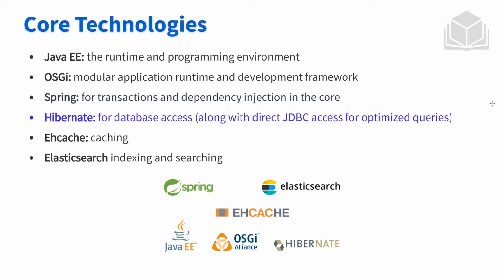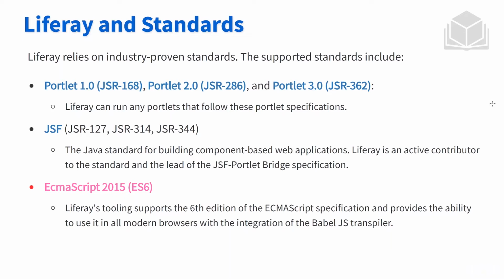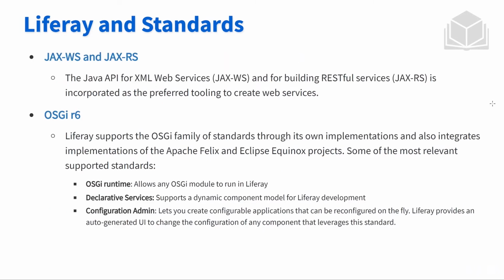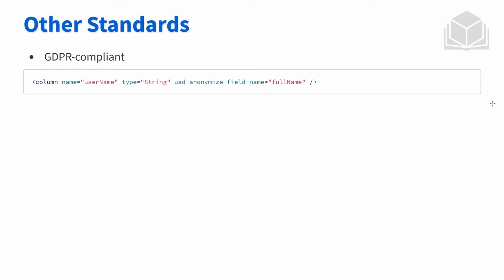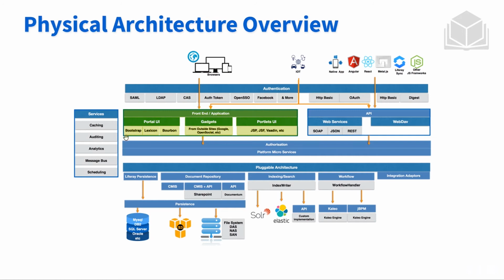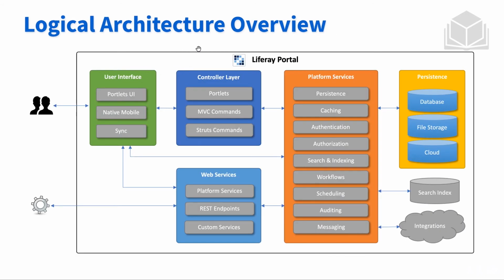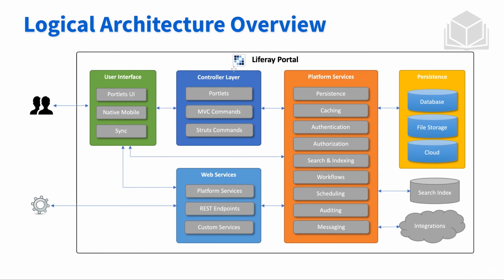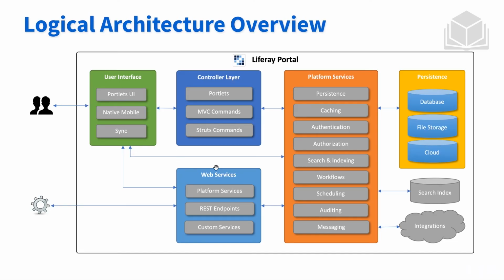Platform Architecture Overview